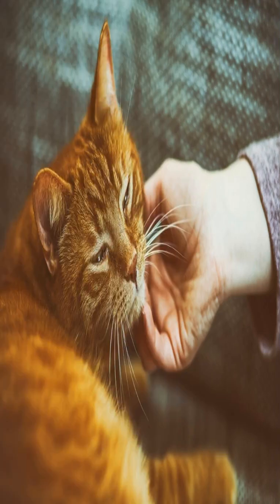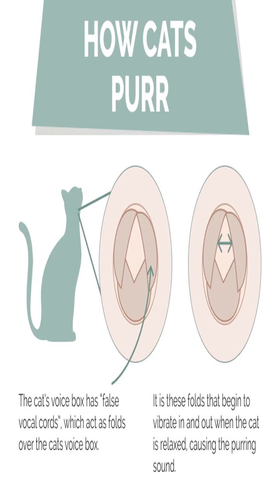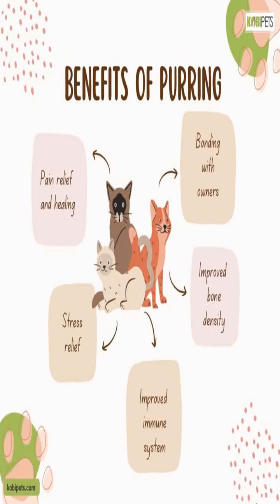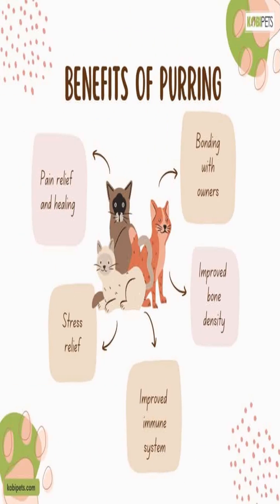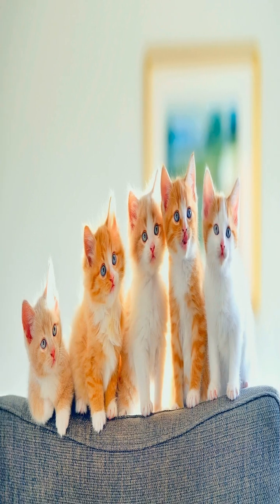Why Do Cats Purr? The Surprising Science Behind That Soothing Sound! 😺✨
Ever wondered why cats purr? 🐱 It’s not just for happiness! From self-healing to communication, the science behind cat purring is deeper than you think. In this quick short, discover the fascinating anatomy, purpose, and even the therapeutic effects of purring—for both cats and humans! 🧠💓